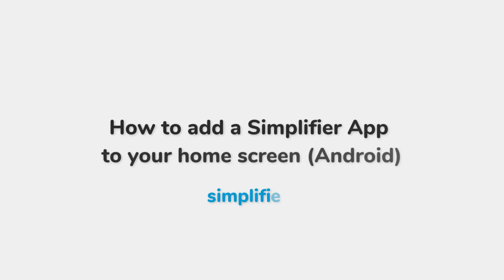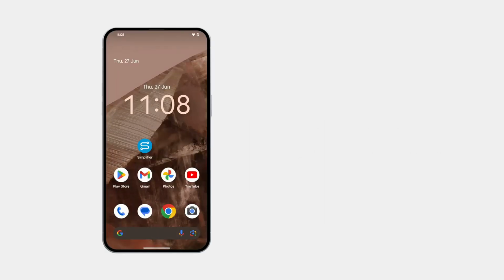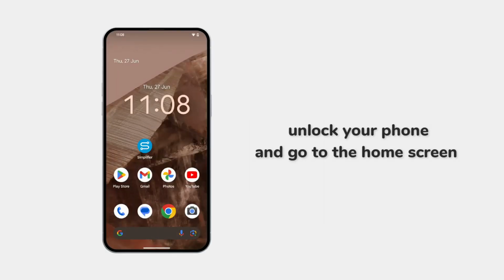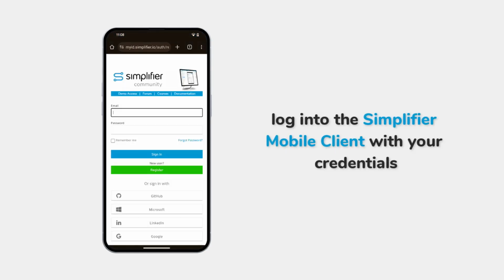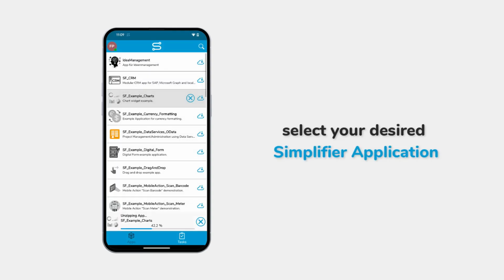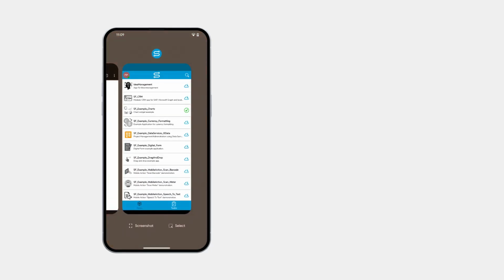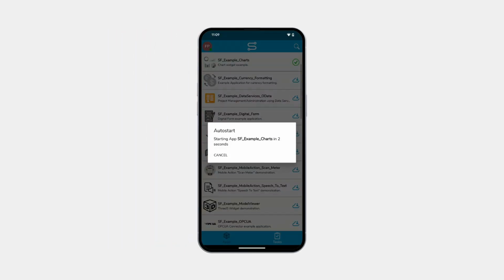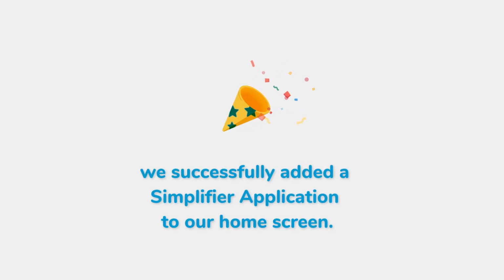How to add an Application to Home Screen (Android)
Discover how to quickly add a specific simplifier application to your Android homescreen with this easy-to-follow tutorial. Watch as we walk you through each step, making sure your favorite app is always accessible!